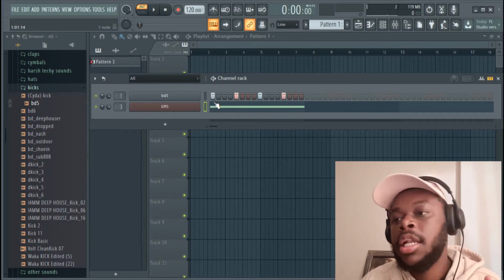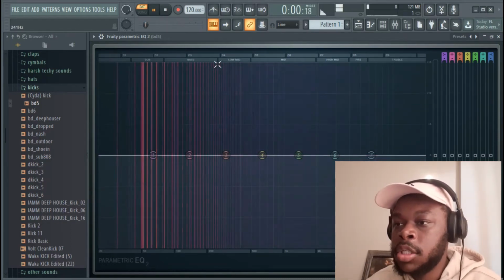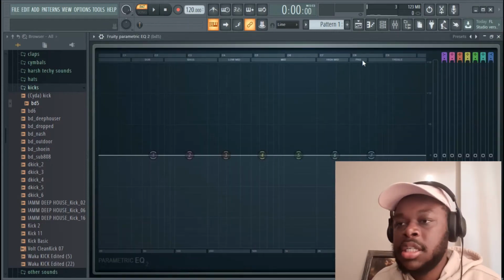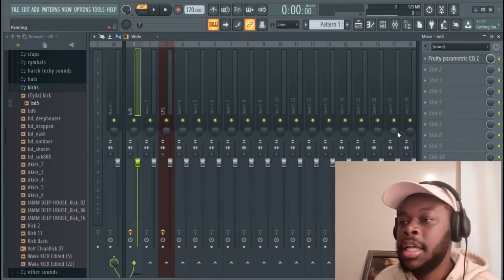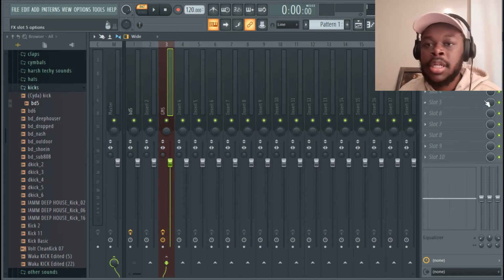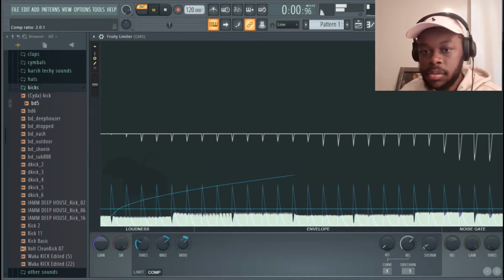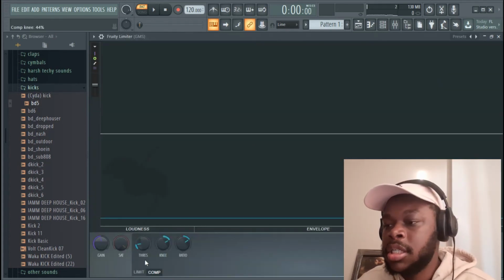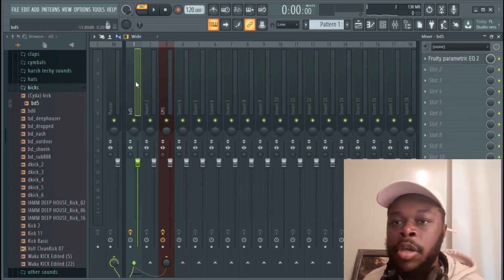What is Side-chaining ?? How To Sidechain On FL Studio